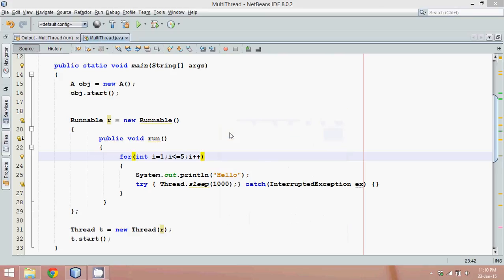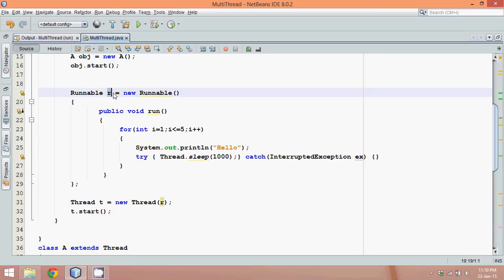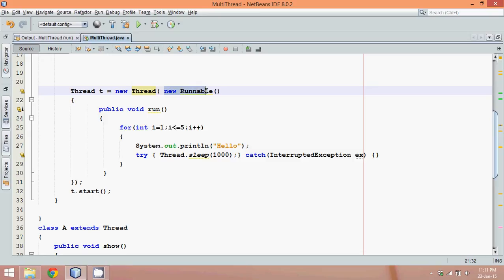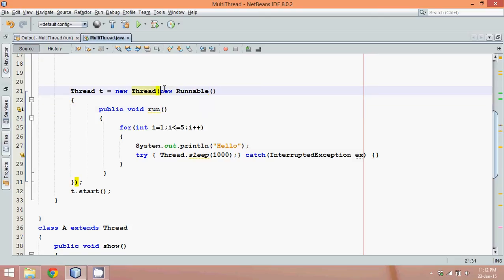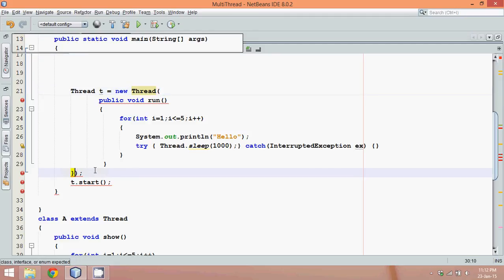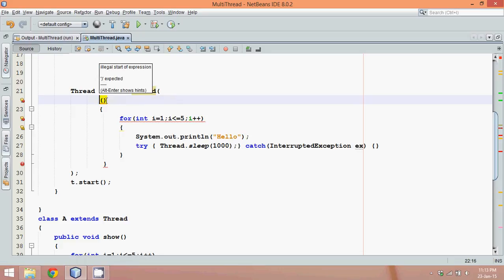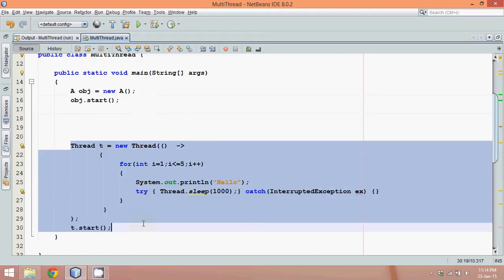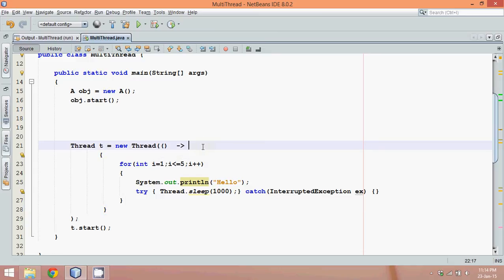MultiThreading in Java with Lambda Expression part 3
creating multiple threads using java 8 lambda expression.
What is inner class and how to create it.
What is Single Method Interface(SAM) or Functional Interfce.

The implementation of threads and processes differs between operating systems, but in most cases a thread is a component of a process.